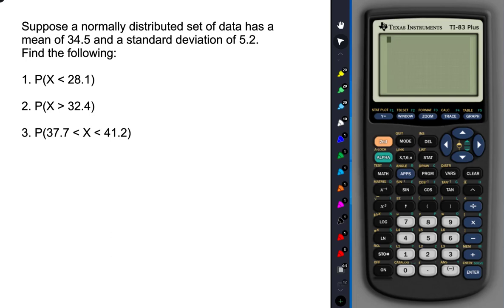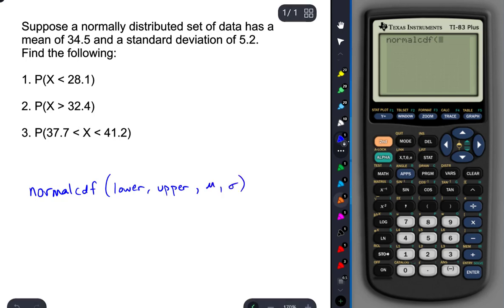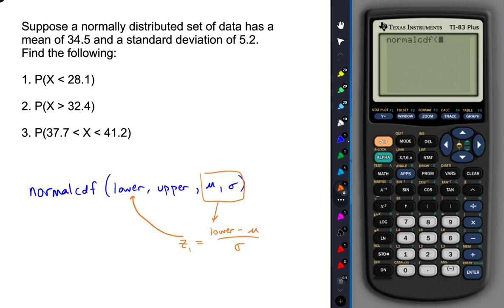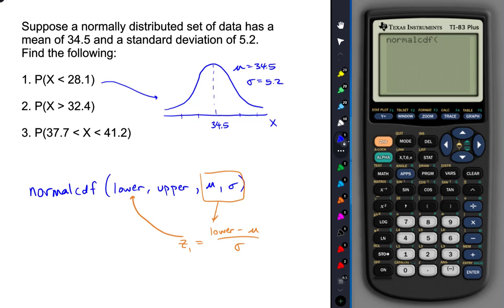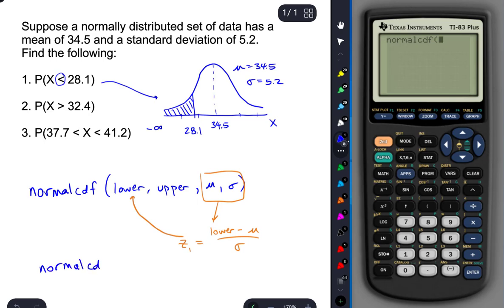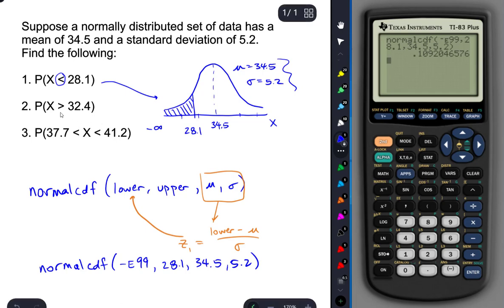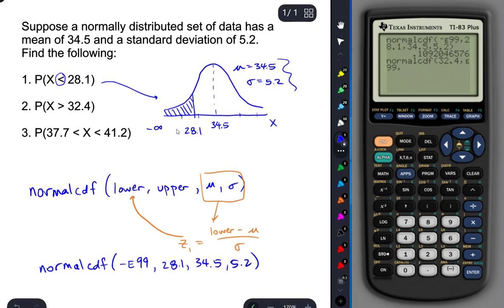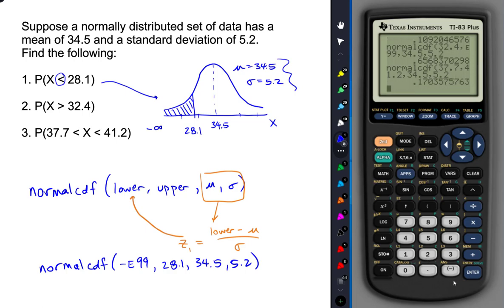TI 83 Boot Camp 3 3